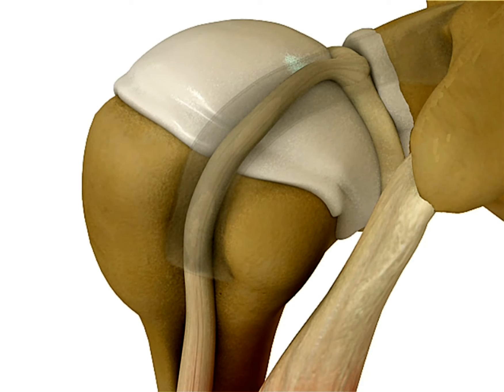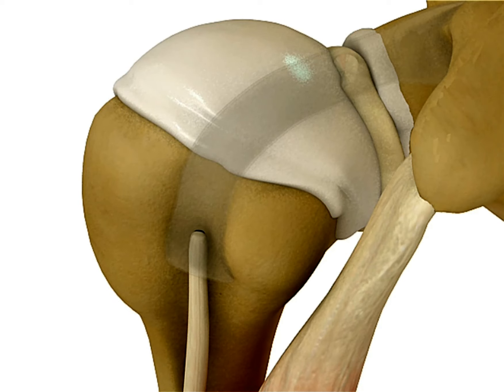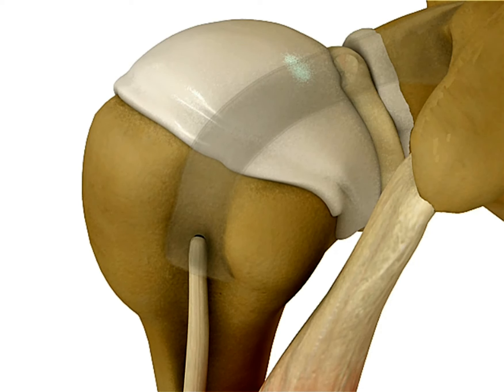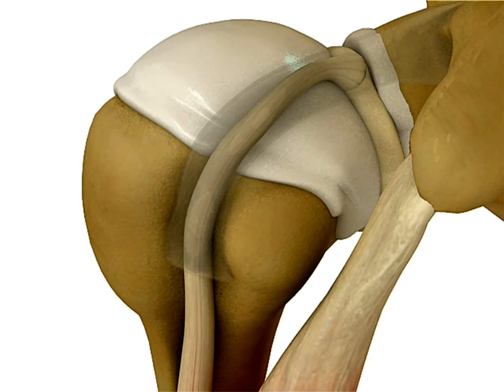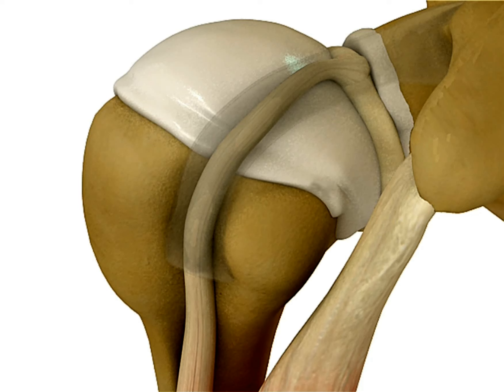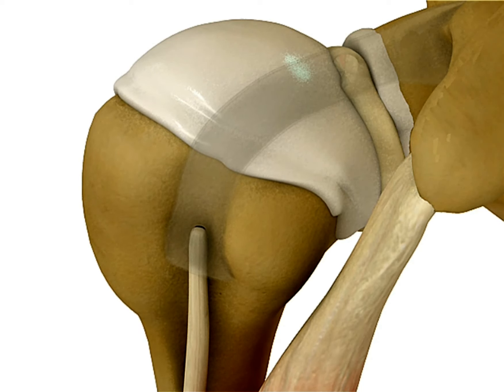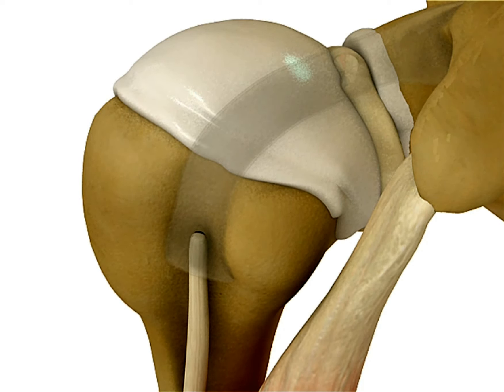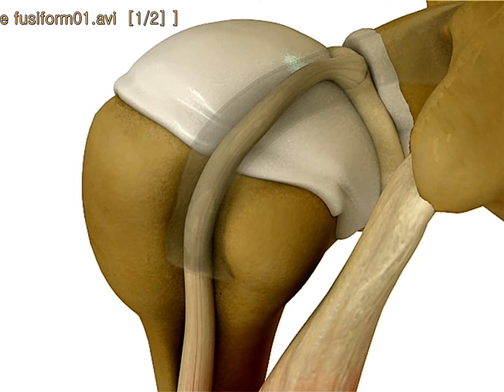Long Head of Biceps Tendon Tear: Is the Popeye Sign Always Present?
The Popeye sign is a classic clinical indicator of a long head of the biceps tendon tear. When the tendon tears, the long head of the biceps retracts toward the elbow, causing a noticeable bulge in the upper arm resembling Popeye's flexed biceps. However, not all long head of biceps tendon tears will present with this sign.
Here are some key points to consider:
1. Complete Tear: A complete tear of the long head of the biceps tendon often leads to the Popeye sign, where the muscle retracts and forms a bulge.
2. Partial Tear: In cases of partial tears, the Popeye sign might not be visible. Symptoms may include shoulder pain, weakness, or discomfort without the characteristic bulge.
3. Chronic vs. Acute Tears: The Popeye sign is more commonly seen in acute tears when the tendon ruptures suddenly. In chronic cases where the tendon degenerates over time, the sign may be less obvious or absent.
4. Other Symptoms: Even in the absence of a Popeye sign, patients may experience pain in the shoulder, reduced range of motion, or weakness, particularly in movements involving elbow flexion and forearm supination.
Therefore, while the Popeye sign is a strong indicator of a long head of the biceps tendon tear, its absence does not rule out the condition, especially in cases of partial or chronic tears. Diagnostic imaging such as ultrasound or MRI may be needed for a full assessment.